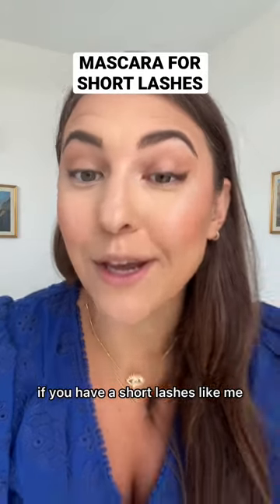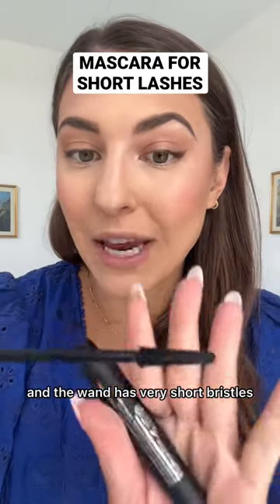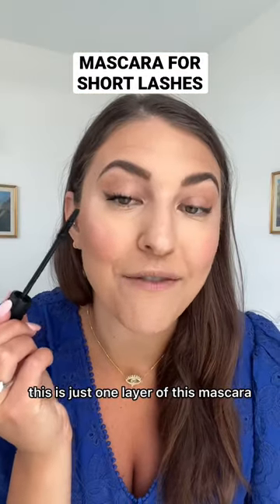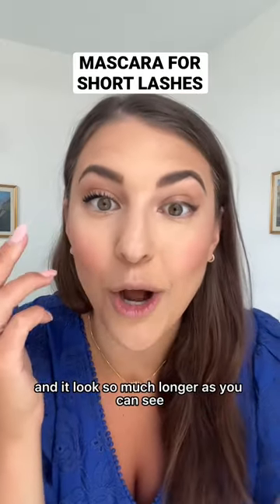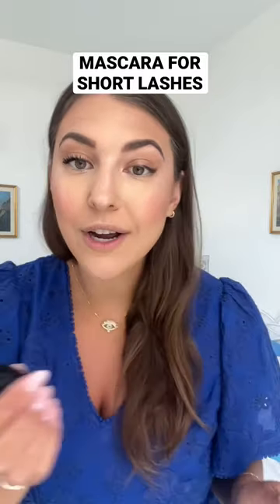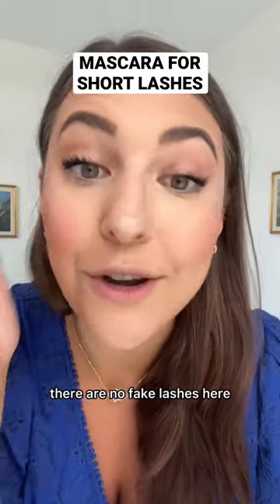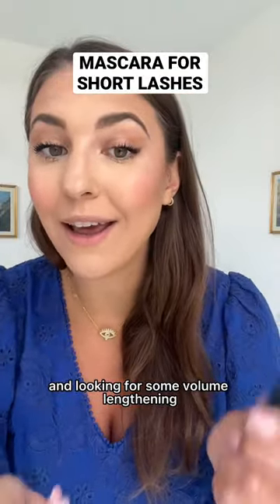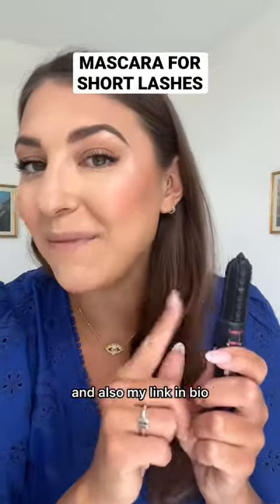Favorite Mascara for SHORT LASHES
Macara linked here Sephora